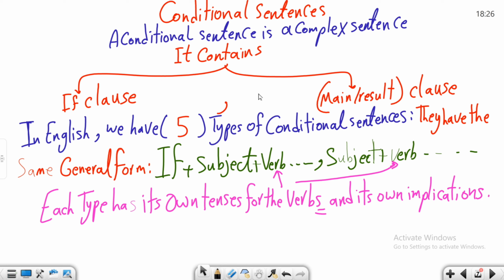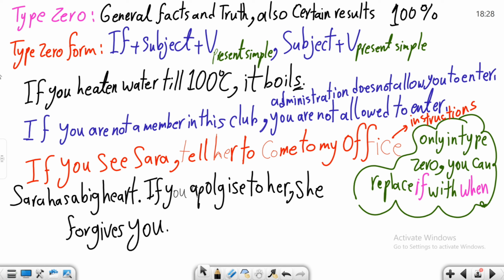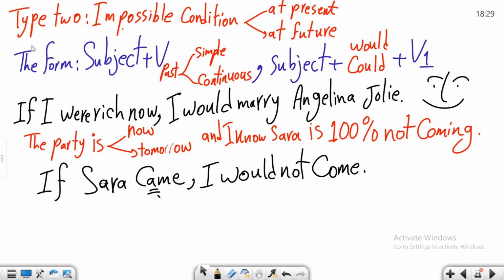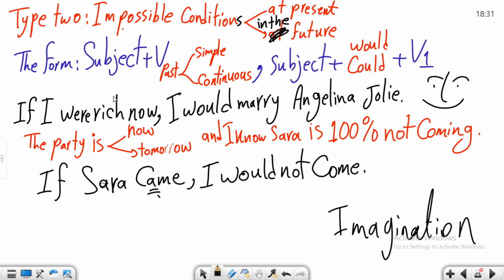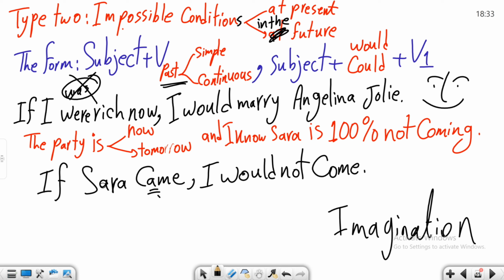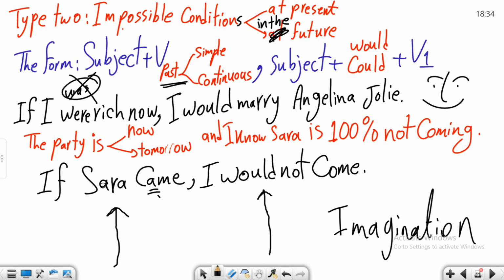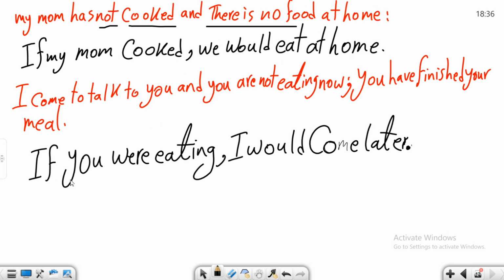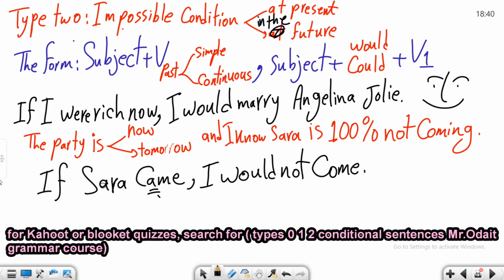Type two conditional sentences